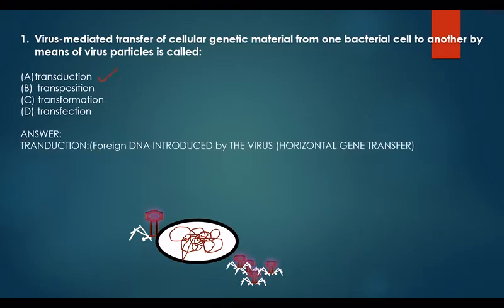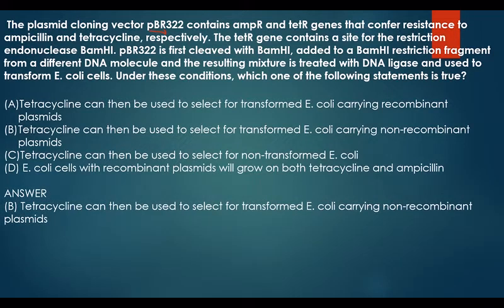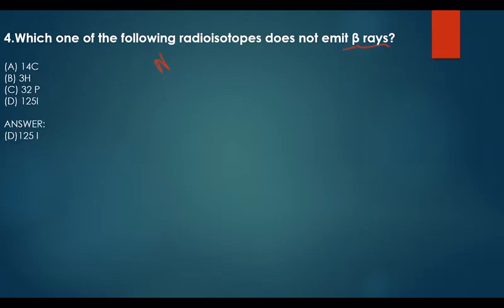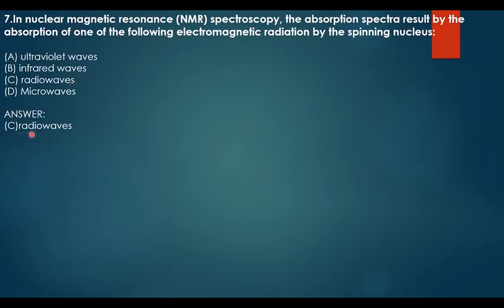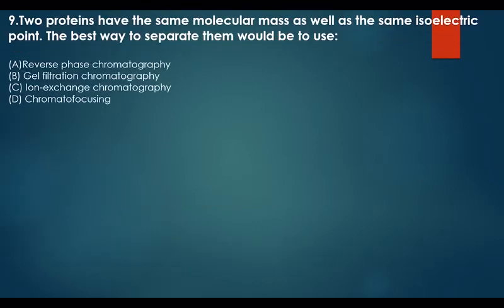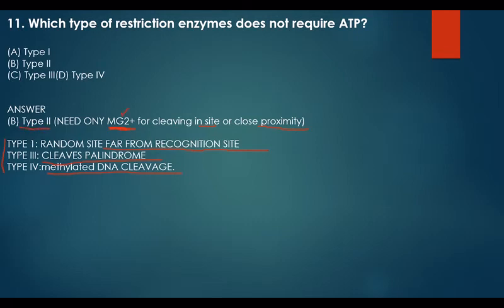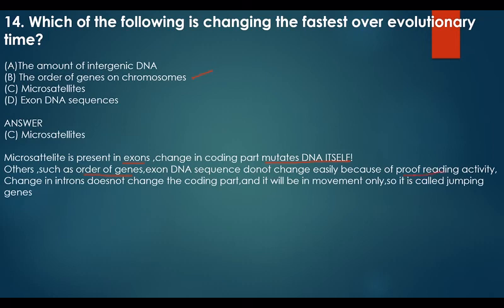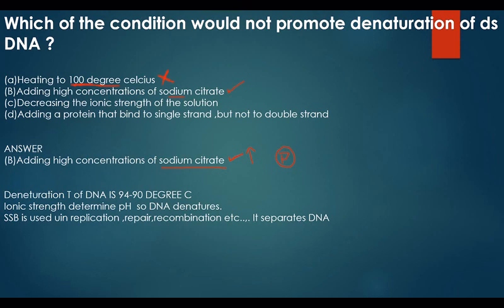DBT JRF BET 2008 SOLVED QUESTION PAPER WITH EXPLANATION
in this video ,the DBT BET QUESTION PAPER IS EXPLAINED  ,i got answers from revised answer key,and explained the answers why. if you have any doubt please comment in the comment section below.